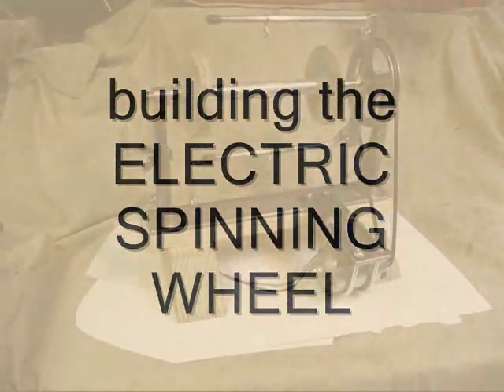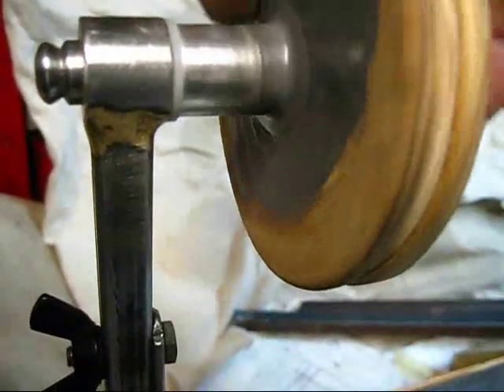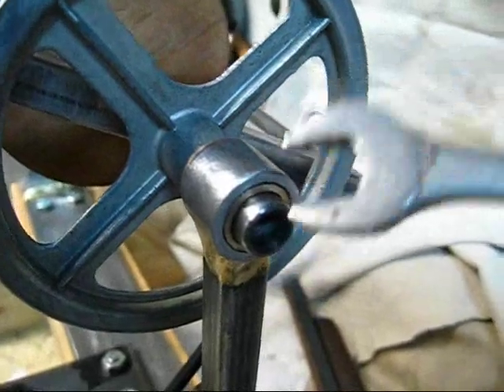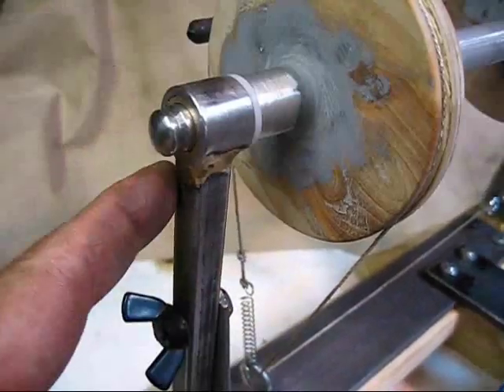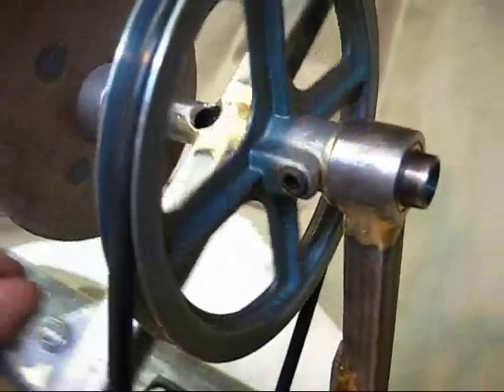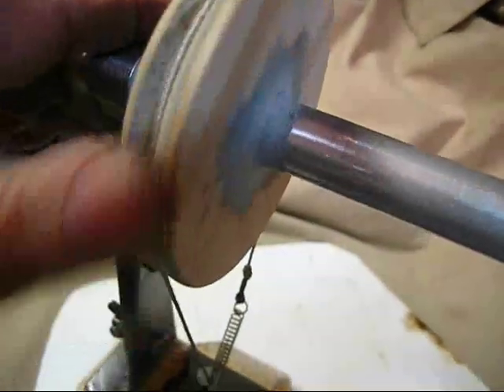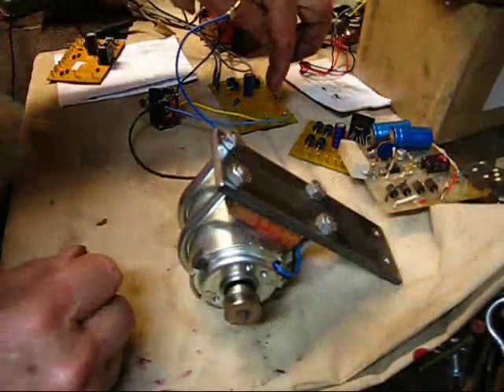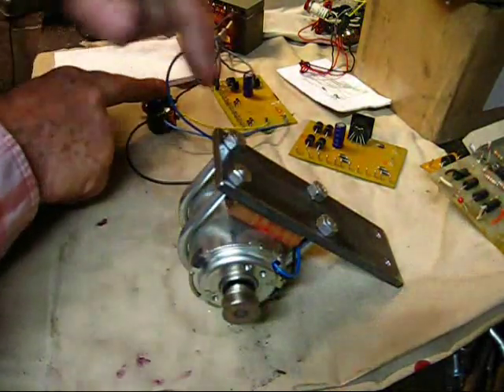Building the Electric Spinning Wheel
. If your flyer ain't turning you ain't spinning, foot power, I think not, plug-er in, gettin'-er done here on the east coast of Arkansas, it's the butterfly effect, you need a new handmade sweater but you have no yarn, what to do?, build a spinning wheel, don't wait on a summer cloud to come along, this is not "kinetic art" it's a real live working model, shopmade, no blueprint, a little on the open clockwork steampunk design, put your bobbin on-er and twist up a big ball or two, red, white, blue, it's gonna be a rainbow, from beginning to end, a navajo blanket, southern blues on the radio, good just got better, the story, what story?, the show goes on. act three, blood, sweat & tears not needed, just sit down and enjoy, no need for high speed, medium will get-er done, even slow, we talking slow here, on a good day that is all that is required, dream on,, Aaa, one, two, three, stop!, free mind movie, back to the show, forward and reverse, hit replay, a different way to do the same thing, only in metal, weld-er up, we talking brazing now, yes flux coated, the transformer is 115 vac stepdown to 24 vac, will use a 4 diode full wave bridge rectifier to change voltage to dc, with a lm317 variable resistor speed control, the machine will have a scotch tension brake band system for the bobbin,, wool from your backyard sheep, horse hair, home grown cotton, use it all, remember you saw it here first, get back dog! get back! ponder this and leave a comment, subscribe, pass it on,,,